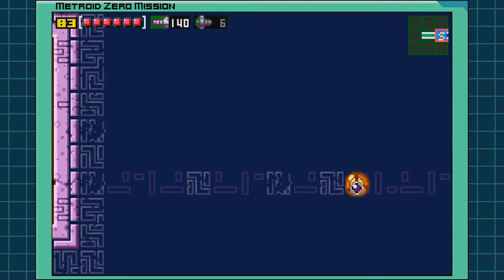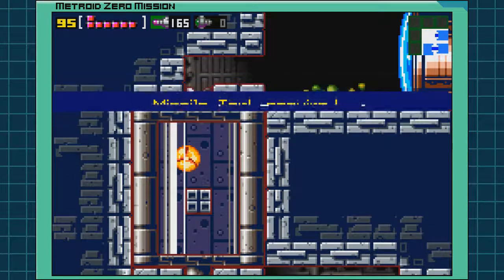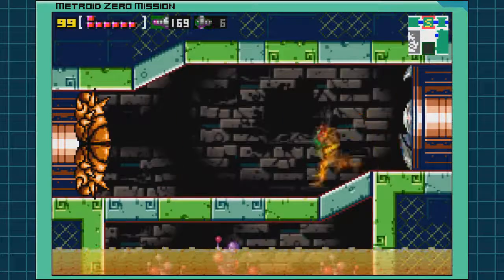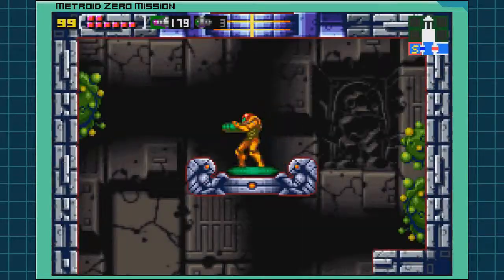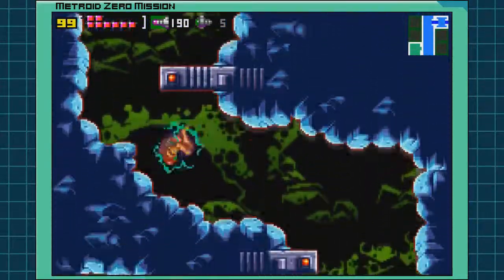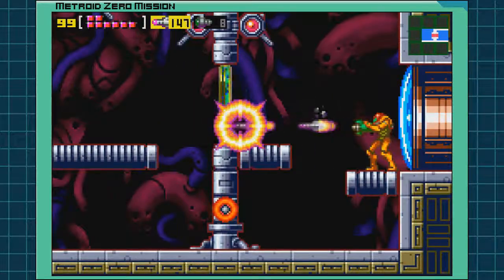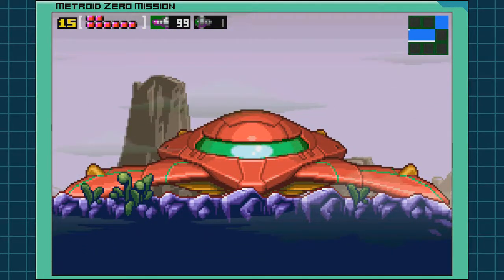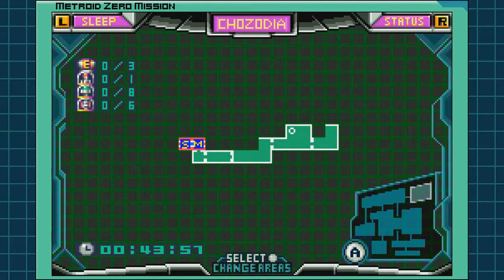Metroid Zero Mission | Part 3 - "The Mother of All Brains"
We annihilate Kraid before heading to Tourian and dispatching Mother Brain with ease. After the obligatory Metroid escape sequence, the game gives us a shocking twist.